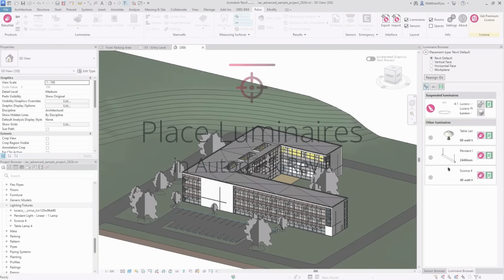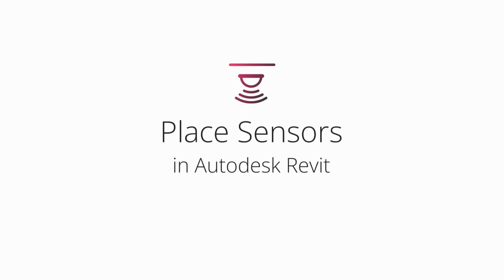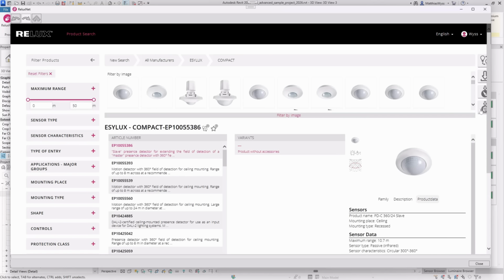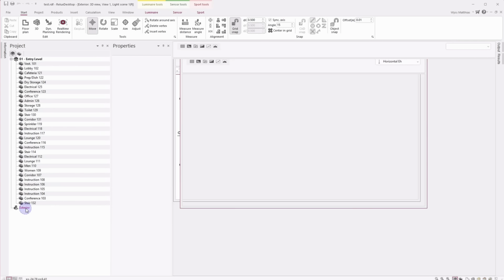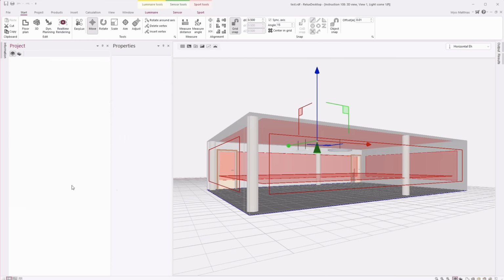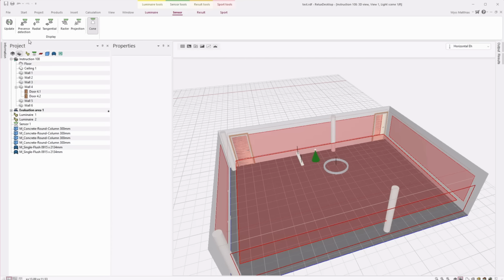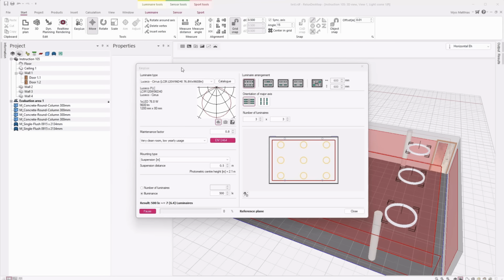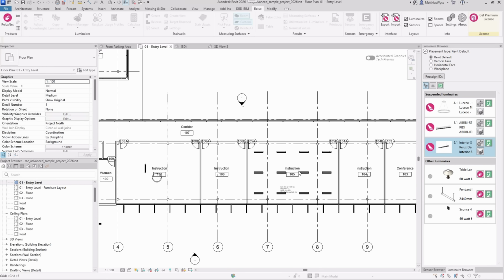ReluxCAD for Revit – FREE Plug-in for lighting design in Revit (EN)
Discover the free ReluxCAD for Revit plug-in! In this video, we show you how architects, lighting designers, and electrical planners can achieve a completely lossless and professional BIM lighting design.
Put an end to tedious IFC export loops: Experience the seamless, bidirectional workflow between Autodesk Revit and ReluxDesktop. We guide you through the entire process—from the precise placement of luminaires and sensors to the intelligent RDF export and error-free re-import back into your Revit project. Work smarter, more efficiently, and without any annoying rework!

⬇️ Get started now: Download the ReluxCAD for Revit plug-in for free. You can test the full version with advanced automation tools free of charge for 30 days!

⏱️ Chapters / Timestamps
00:00 Intro
00:15 Placing luminaires in Revit (ReluxNet)
00:46 Placing sensors in Revit
01:12 Exporting as RDF
01:25 ReluxDesktop / Seamless exchange
02:16 Planning sensors in ReluxDesktop
02:40 EasyLux (Auto-placement)
03:12 Import back to Revit (Re-Import)